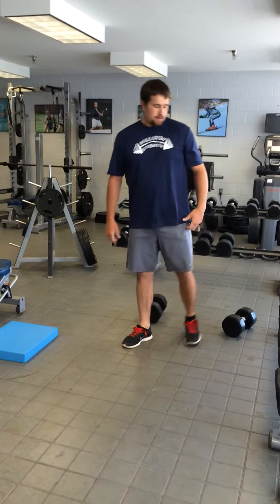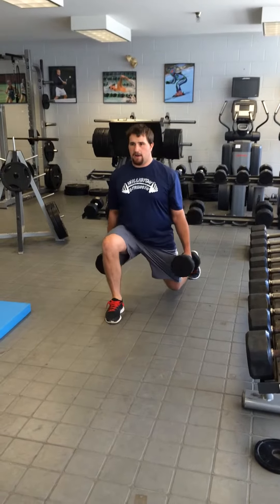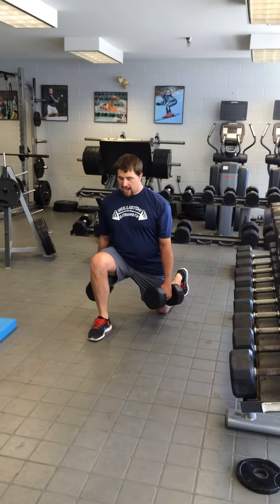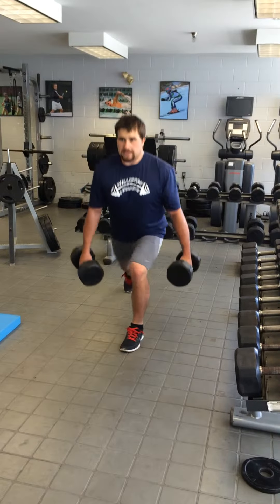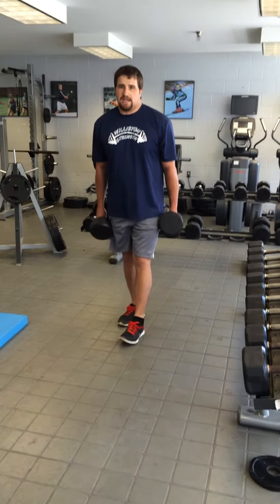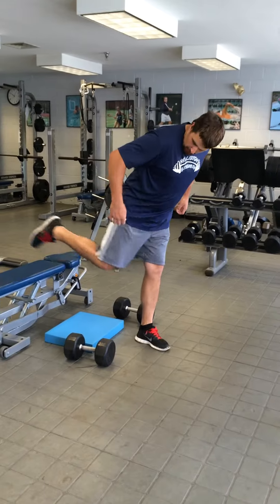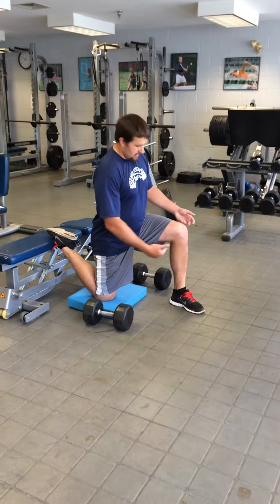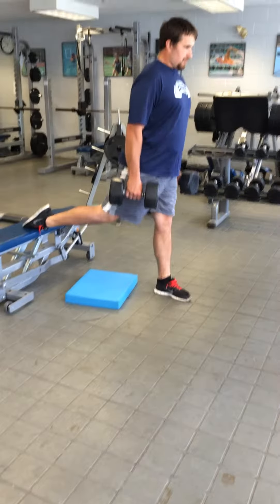Split Squat, Reverse Lunge, REF Split Squat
Split Squat, Reverse Lunge, RFE split squat- Push throughout the front heal, extend knee but do not lock the knee out. quad and hamstring and flute exercise.